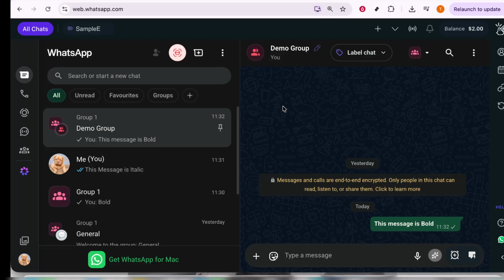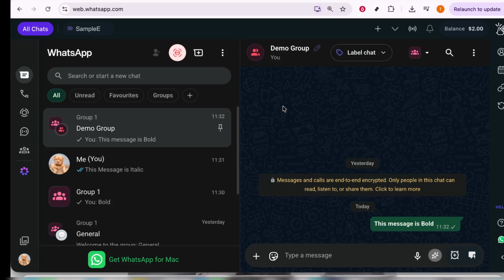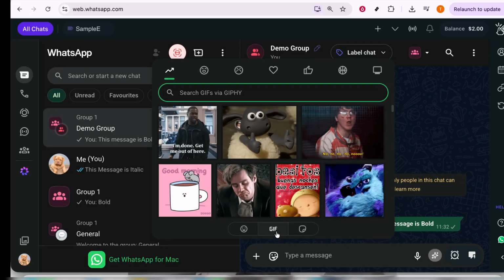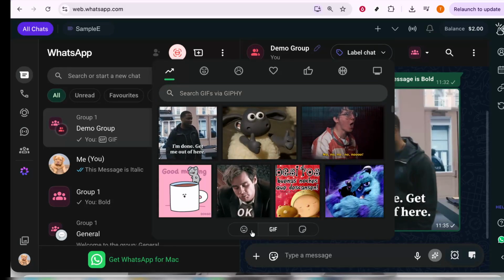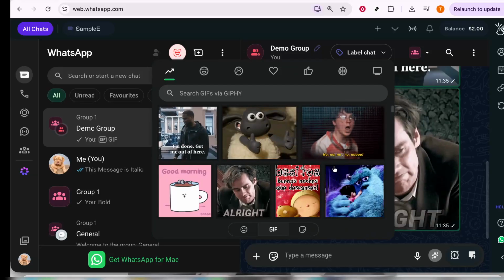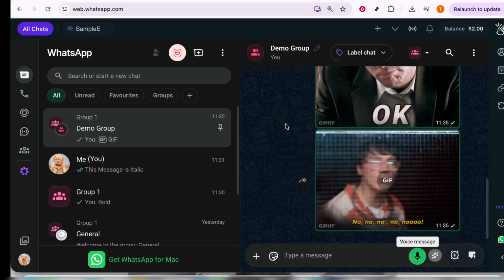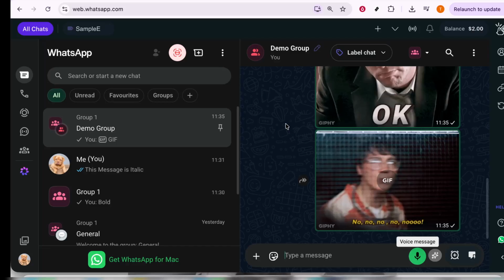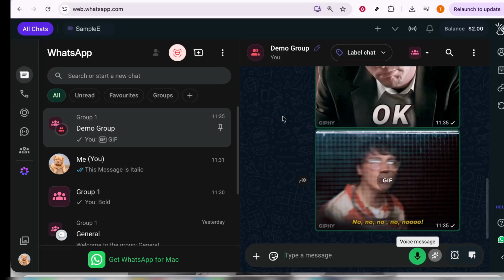How to Insert GIFs on WhatsApp Web | Step-By-Step Guide 2026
In this video, you'll learn how to insert GIFs on WhatsApp Web.